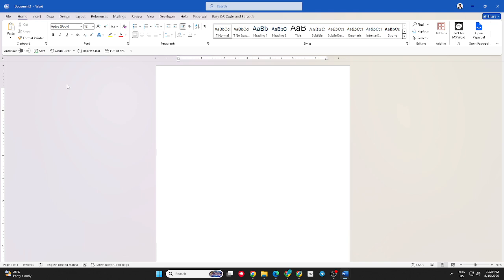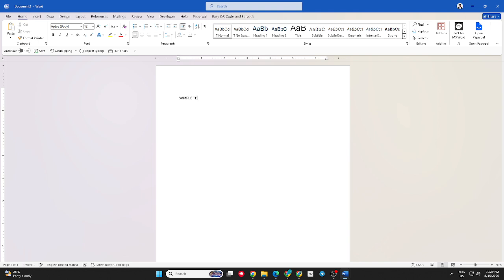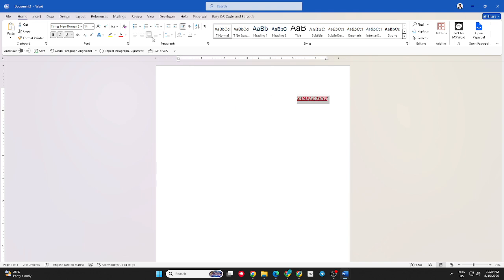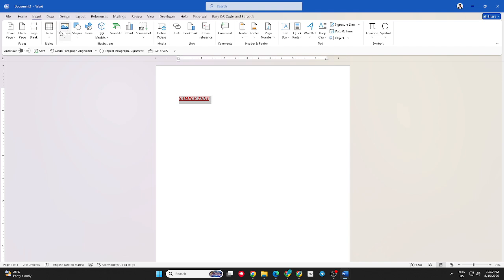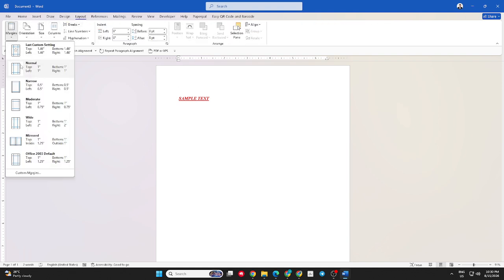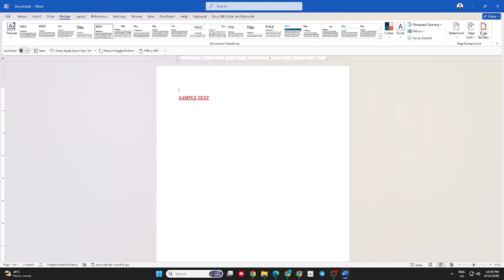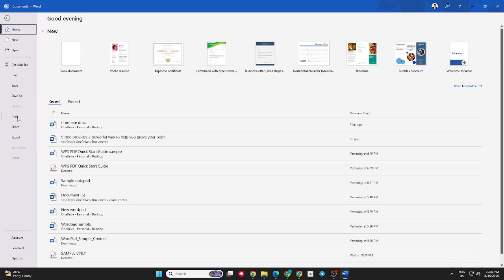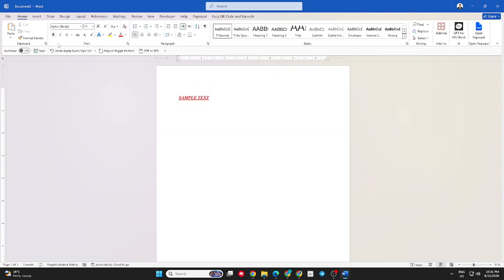How To Use Microsoft Word For Beginners [2026 Guide]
In this comprehensive guide, we will walk you through the essentials of Microsoft Word, tailored specifically for beginners. Whether you're starting from scratch or looking to enhance your skills, this video covers everything from basic formatting to advanced features that will help you create stunning documents with ease.

By the end of this tutorial, you'll feel confident navigating Microsoft Word and utilizing its powerful tools effectively.